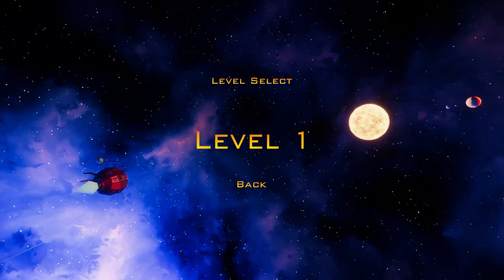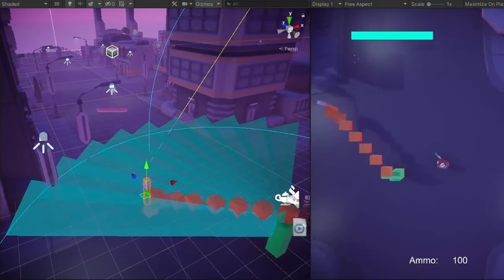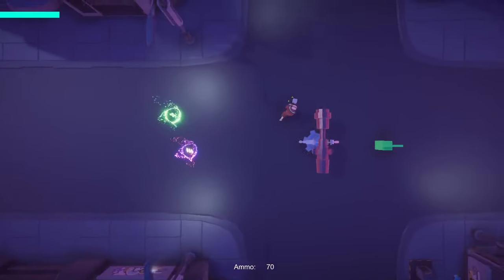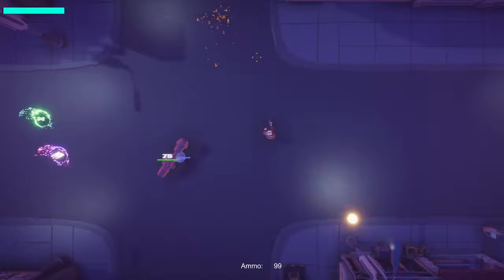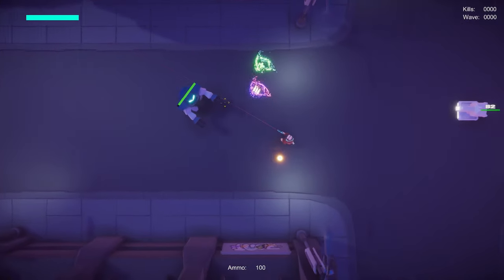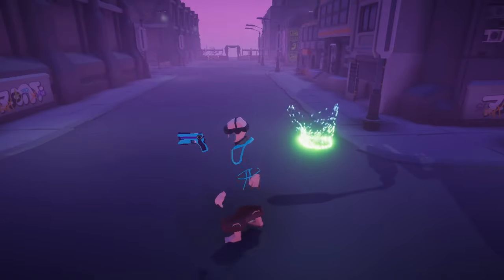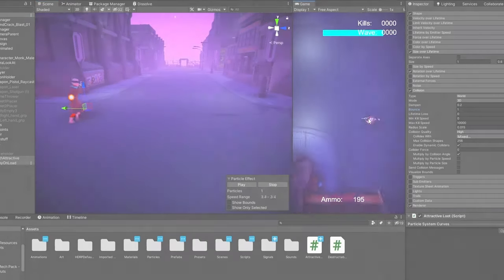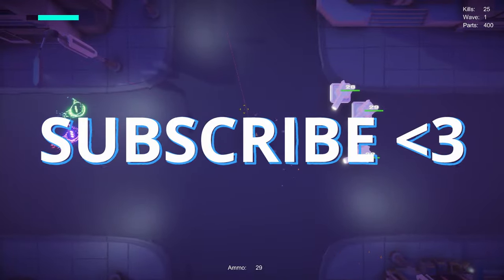#5 | Indie Game Devlog | Adding Turrets, Loot, VFX And More!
Hello there!
This time - Adding Turrets, Loot, VFX etc. was my priority. I think it went pretty well!
So after finishing my first year at Uni. I finally have some time to work on this game!
I will do my best to keep uploading as often as possible and also to release the game on Steam once it's done :) I hope all goes well.

Unity game devlog / devblog, dani, Top down shooter, Game development, Indie Game Development
#5 | Indie Game Devlog